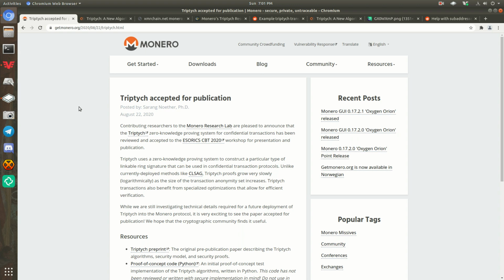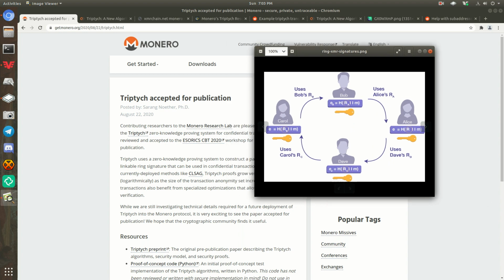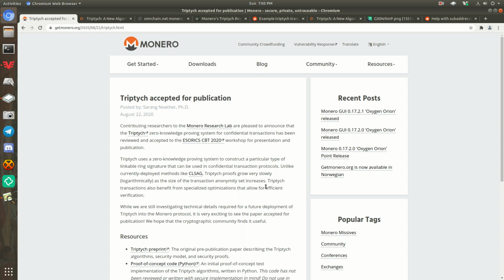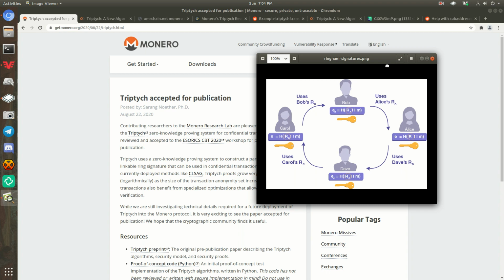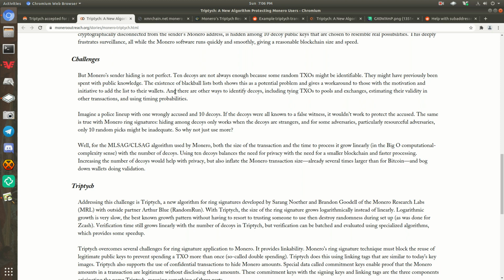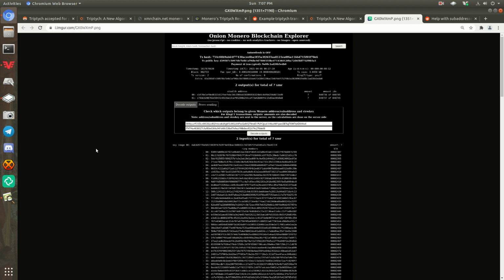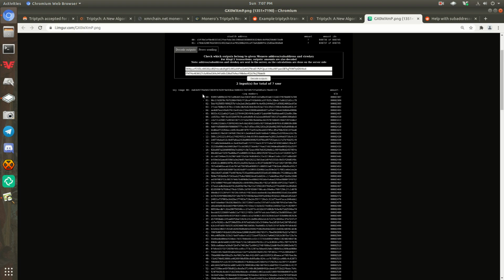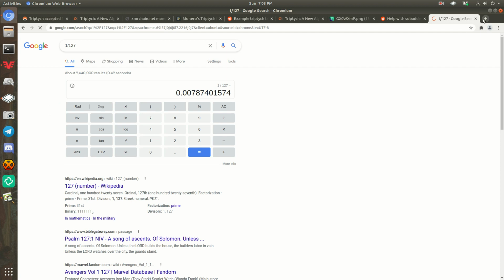Tryptych: Making Monero more Anonymous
8ANy8pY1ZSCZXNycav7Zz2HaWUUAy8Nr4fPUv9CmkDkUd8Ebyks4fRj2HQf2fqcXsN2CZXjamsHAL5ZbQxCE38p2MN1PHKs

I got locked out of my  old youtube channel Monero Monero sorry about the confusion!: